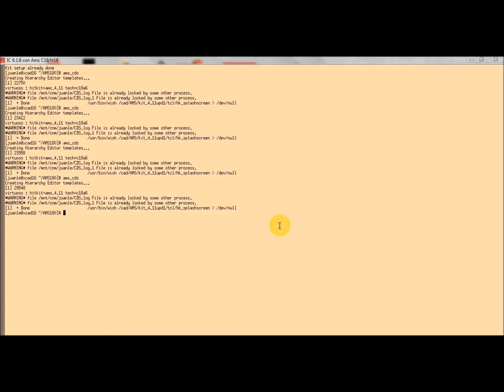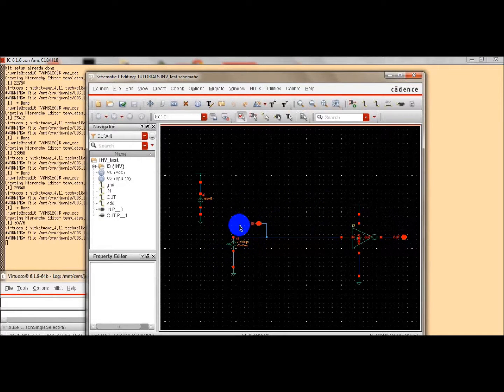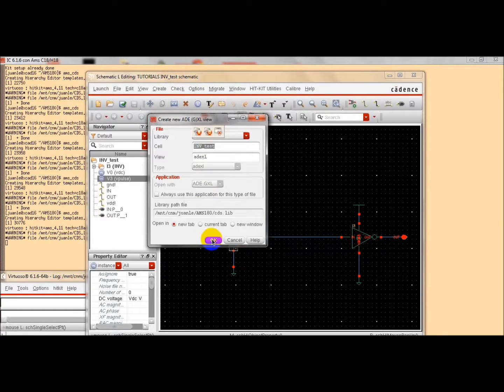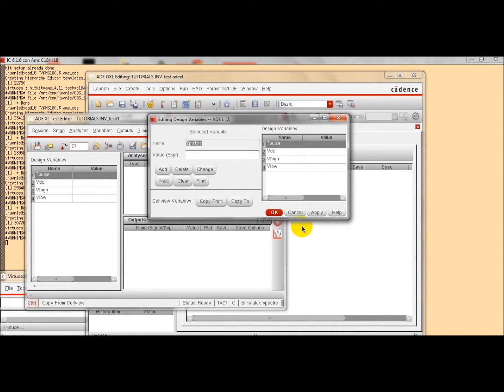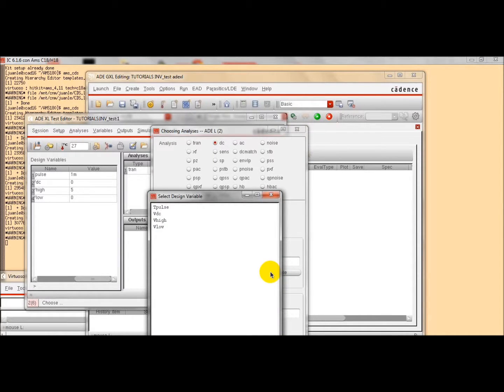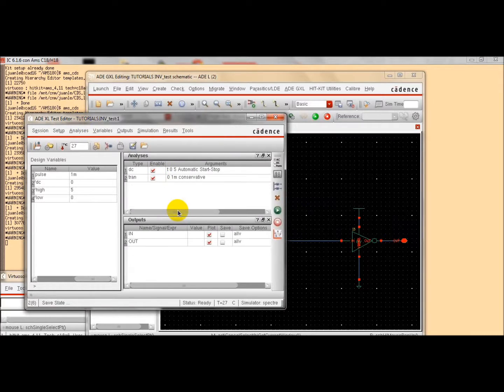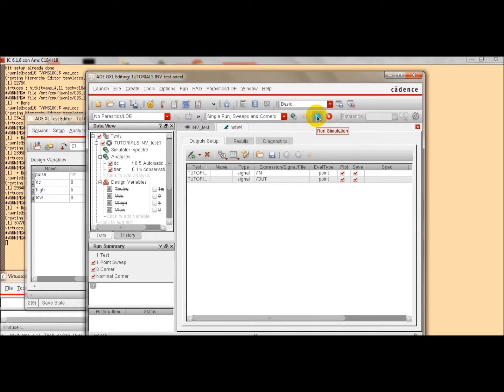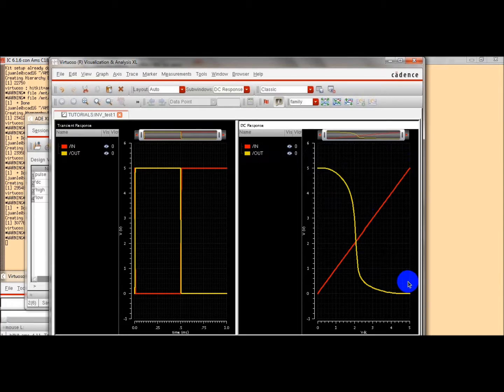Cadence Tutorial: Transient and DC simulations with Virtuoso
CADENCE 6, ADE GXL basic simulations, transient analysis, DC analysis, analog simulation, Virtuoso, Inverter